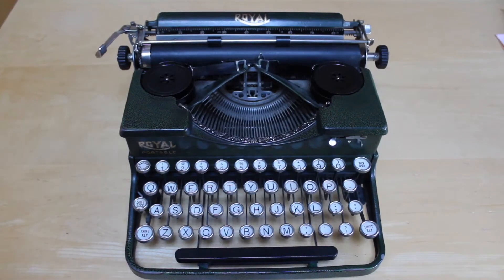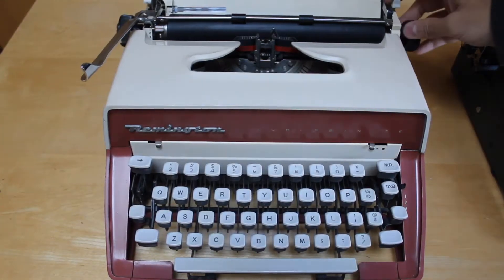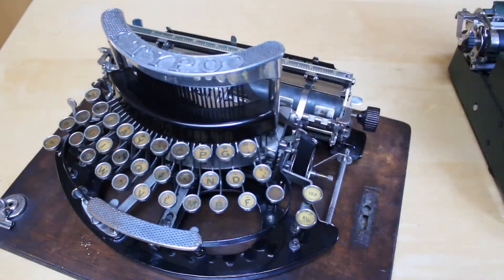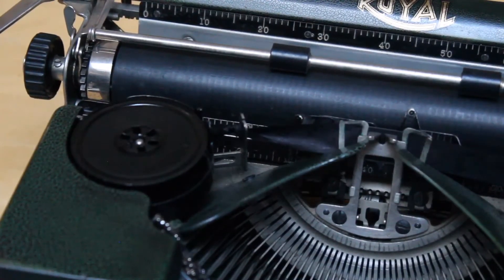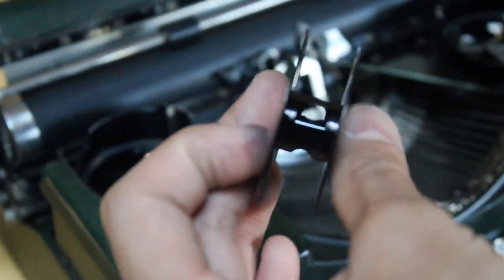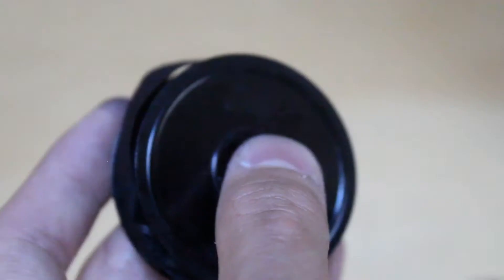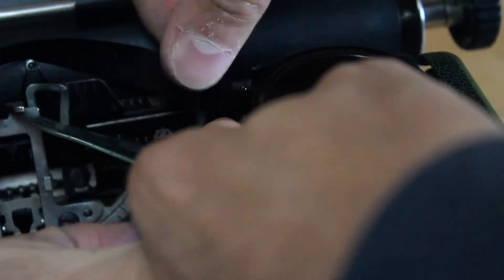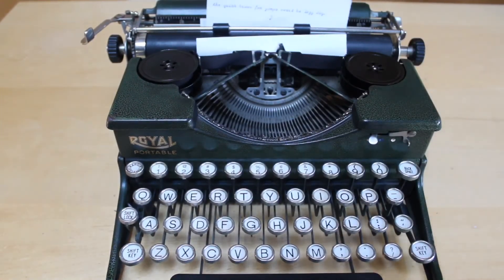Type Shop, Ep. 1: Replacing typewriter ribbons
I have noticed a lot of people getting confused over the process, so I thought I would clear it up.